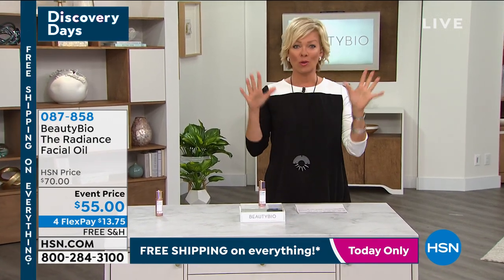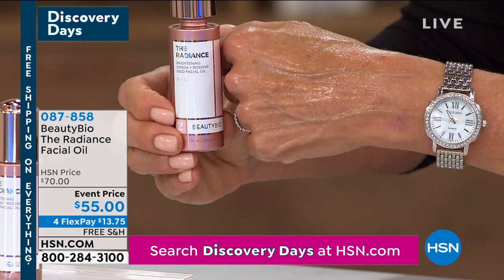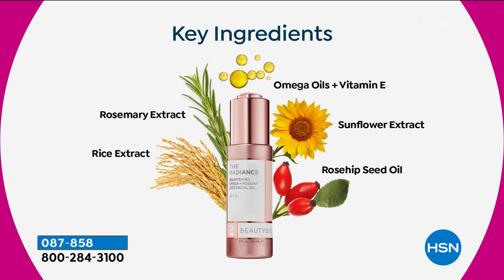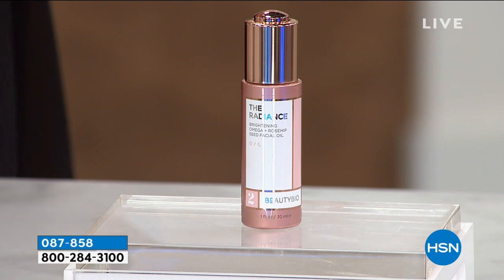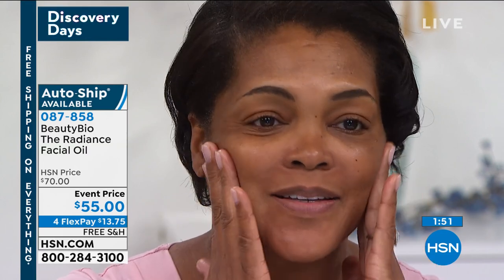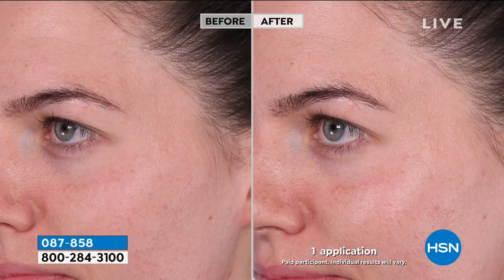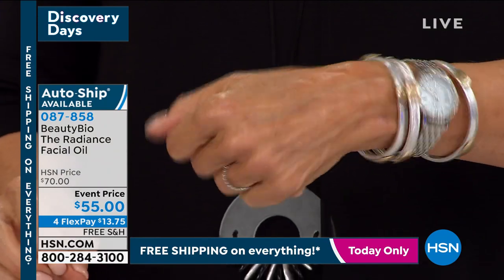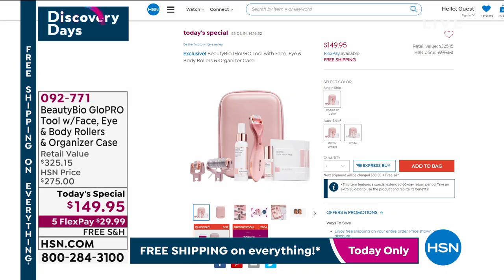BeautyBio The Radiance Facial Oil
A lightweight, layerable facial oil that hydrates, helps temporarily improve the appearance of uneven skin tone and helps smooth the look of your skin's texture.

    1 fl. oz. The Radiance Brightening Omega + Rosehip Seed Facial Oil

    Can be worn alone, under makeup or cocktailed with other skincare products or foundation
    Dries down and absorbs quickly into skin without leaving an oily feel
    Packed with ingredients like rosehip fruit oil (naturally rich in omega fatty acid), camelina sativa seed oil, Vitamin E and other key ingredients
    Helps instantly and temporarily brighten the look of skin, temporarily reduces the appearance of uneven tone and smooths the look of skin texture
    Temporarily helps blur the appearance of fine lines and wrinkles

    Twist cap and push button to release 1 to 2 drops onto fingers and massage over face or target areas.
    May be worn alone, under makeup or cocktailed with your favorite serum or moisturizer.
    May be used morning and evening.
    Avoid direct eye contact.